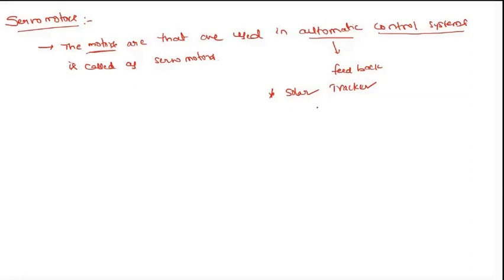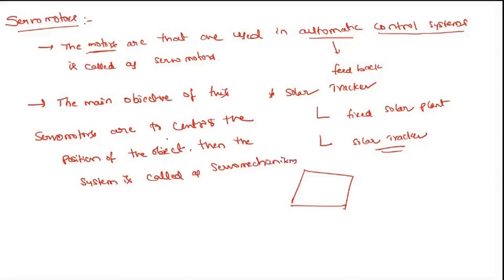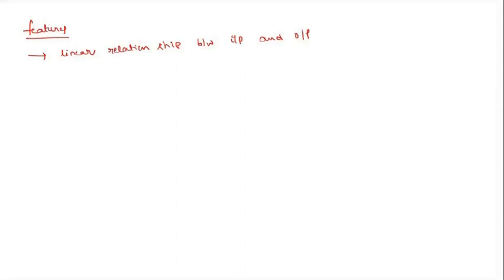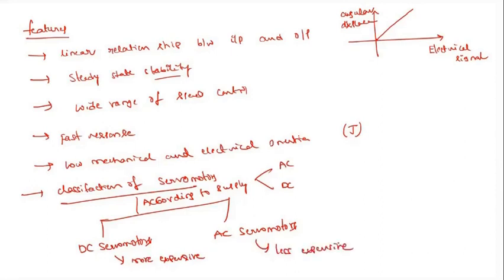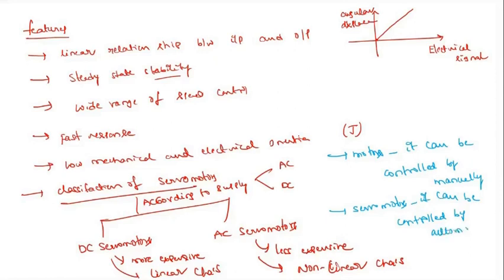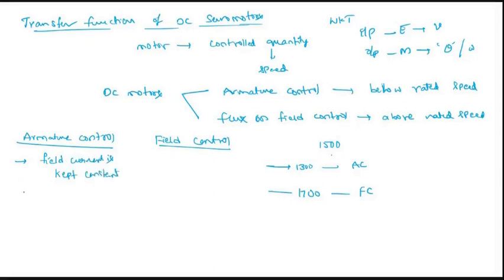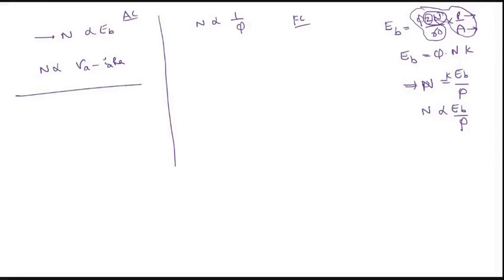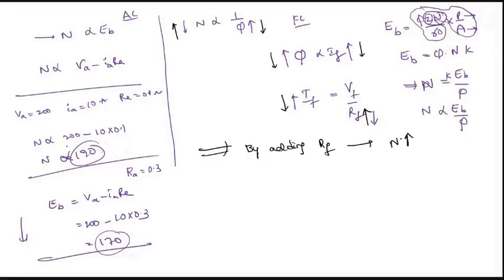ServoMotors -Types - Features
ServoMotors -Types - Features, Control Systems, Servo motors, Difference between servo and normal motors,. speed control techniques, Armature voltage control, Filed control